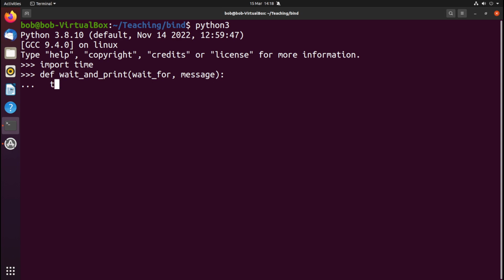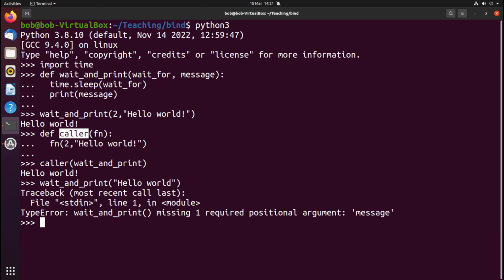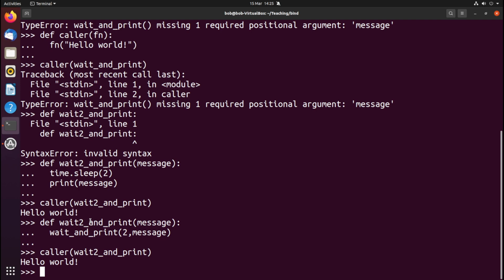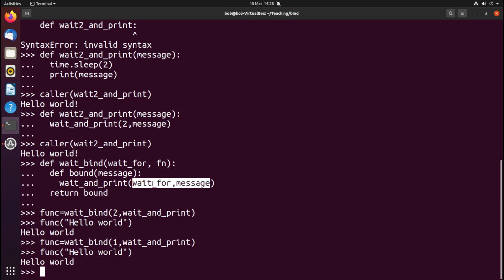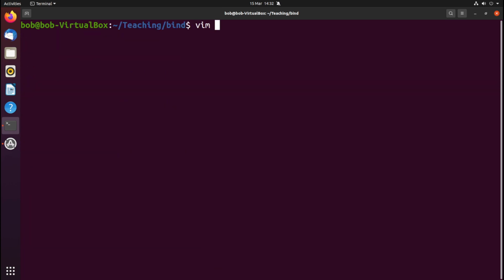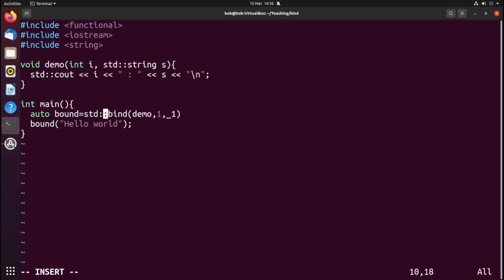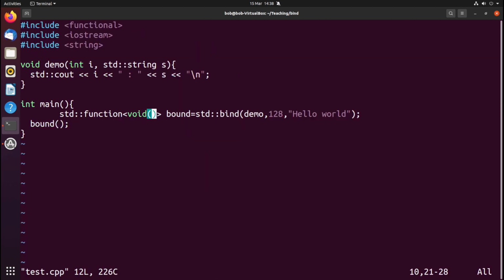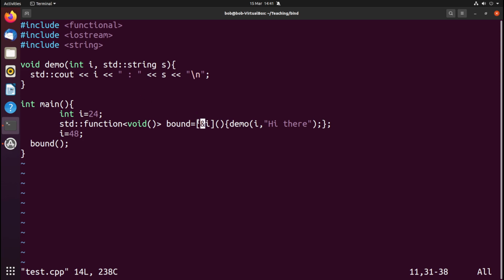Function binding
Sometimes one finds oneself with a requirement for a function that has a specific signature (for example for a callback function). If one has functions that match that signature but also have extra parameters then one will often want to "wrap" or "bind" that function so the extra parameters are specified once and you now have a function that matches your required signature. This is generally called function binding and many languages have tools that make doing this easy. Here we discuss doing this is Python and C++